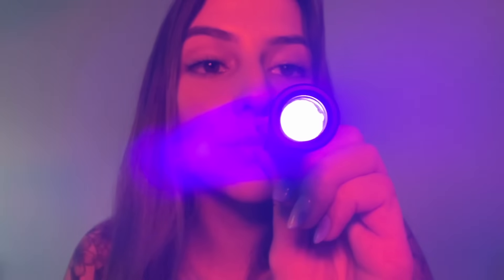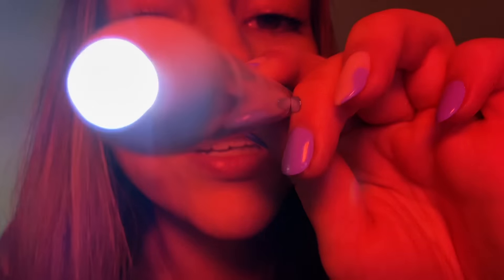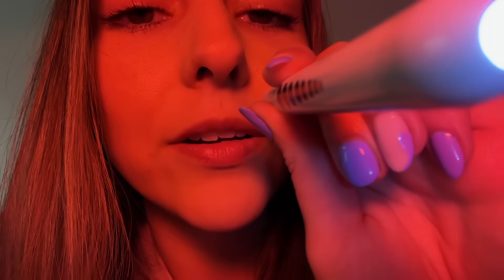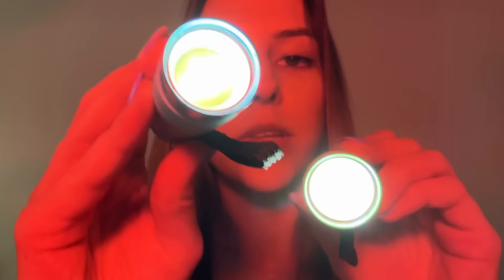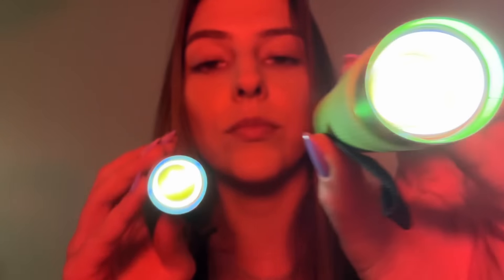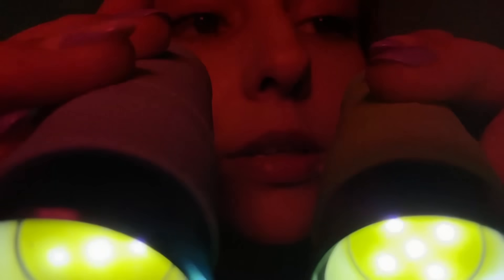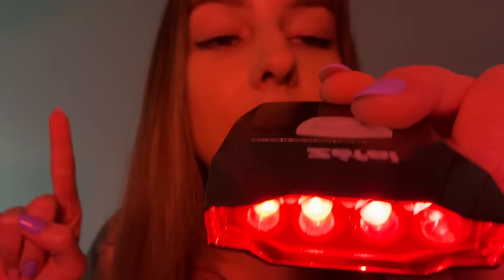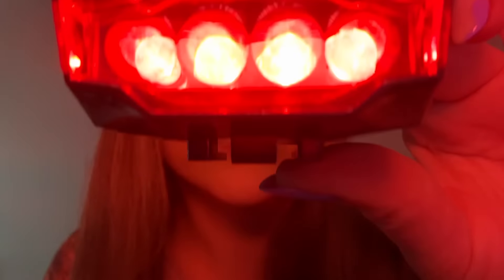ASMR Bright Light Triggers 🛸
hi!

I’ve been seeing a lot of requests for bright lights lately and I’ve also been obsessed with bright light videos lately, so I decided to make one for you all :)

thanks so much for 370k 🥳

did you attend my first live stream?

please consider donating to this virtual food drive I set up 🤝 only if you can

We’ve raised over $1,600 !! 🥳